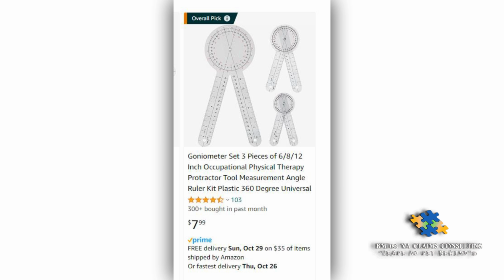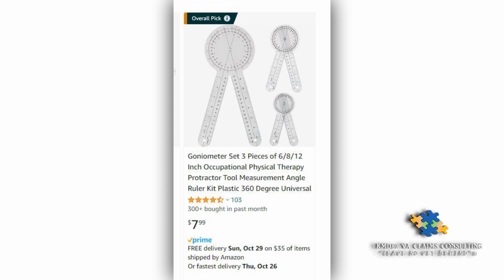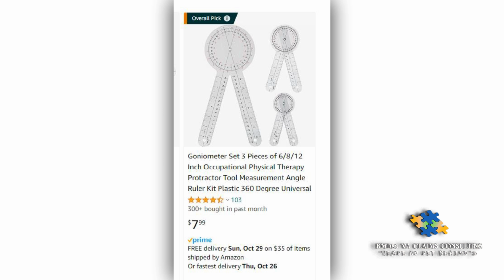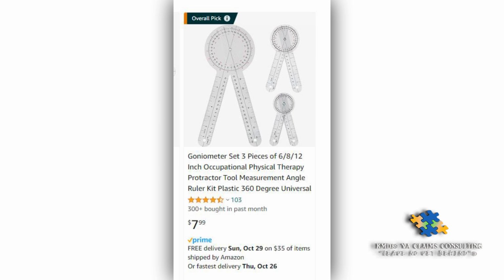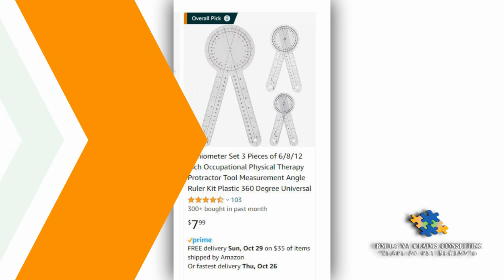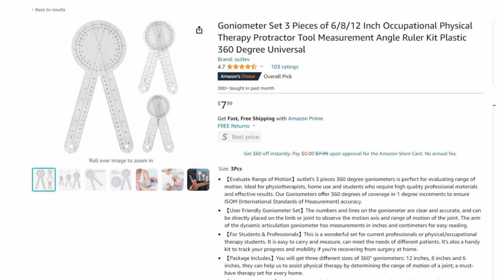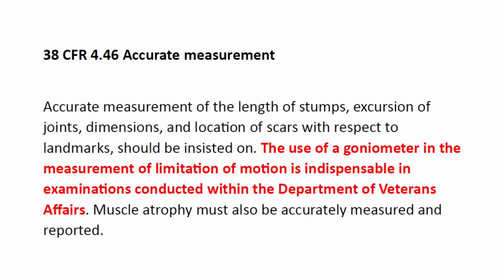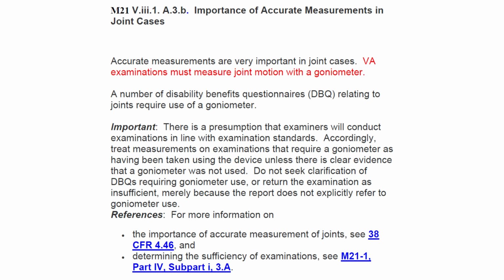Trick 3rd Party VA Claim C & P Examiners Are Using on Veterans!!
Trick 3rd Party C & P Examiners Are Using on Veterans

📚You can now pick up my new book (signed copy), "VA CLAIMS SUCCESS

or order from Amazon (not signed)

Welcome to our You Tube channel dedicated to Veterans seeking Department of Veteran Affairs (VA) Compensation Benefits. If you have questions about your vaclaim, you've come to the right place! Our mission is to empower and educate veterans throughout the VA compensation claim process. On this channel, we provide a wealth of educational and informational videos covering various topics, including

1. Understanding Disability Benefit Questionnaires (DBQs).
2. Decoding Nexus Statements and Individual Medical Opinions (IMOs).
3. Navigating VA Disability Benefits.
4. Winning Your Chapter 35 Benefits.
5. Unraveling the concept of Permanent and Total (P & T) disability.
6. Discovering the easiest VA claims to win.
7. Winning your VA compensation exam (C & P exam)
8. How to navigate your higher level review (VA appeal)

We know how frustrating the VA claim process can be, but we're here to arm you with knowledge and guidance. By getting educated, you can increase your chances of success and obtain the benefits you rightfully deserve. Remember, you're not alone, and we're here to educate you every step of the way. Now take control of your VA compensation claim!

Chapter List
00:00 Introduction
01:54 Range of Motion
03:19 Goniometer on amazon
06:15 Accurate Measurement
06:58 Importance of Accurate Measurements on Joint Cases
07:59 Why should you purchase it?
10:35 Closing Remarks

📖 You can obtain a copy of my new book "VA Claims Success" by clicking this

🌟 Why Choose KMD89 VA Claims Consulting? 🌟

🔍 Expert Insights: Our team of seasoned VA claims retired raters that brings a wealth of experience, providing you with the most up-to-date and comprehensive information.

💼 Tailored to You: No two claims are alike, and we understand your unique needs. Our personalized strategies will set you on the path to success.

💥 Empowerment Through Education: We believe in arming you with the skills and understanding to take control of your VA claims journey, now and in the future.

📚 Comprehensive Guides: From VA claims basics to advanced techniques, we cover every aspect to ensure you have a solid foundation.
💡 Insider Tips: Unlock secrets and tips from VA claims professionals that will give you the competitive edge.
🗣️ Live Q&A Sessions: Join our interactive sessions where we address your queries and offer real-time assistance.
📈 Success Stories: Be inspired by the incredible journeys of veterans who have triumphed over the VA claims process.